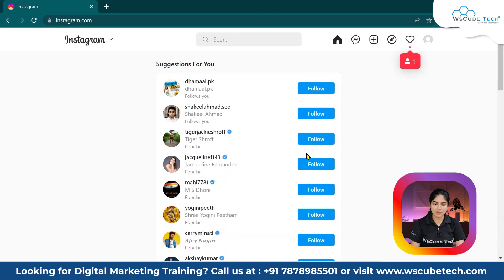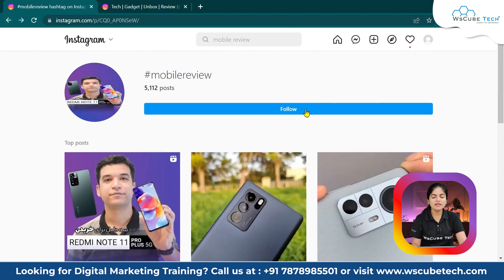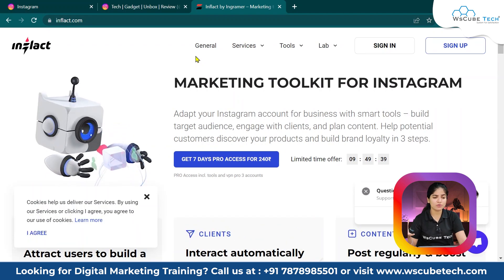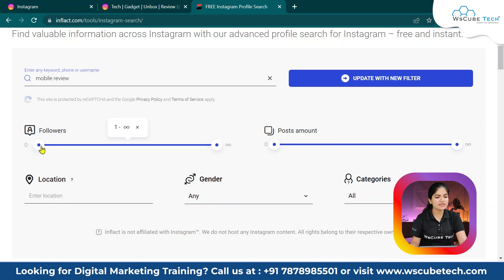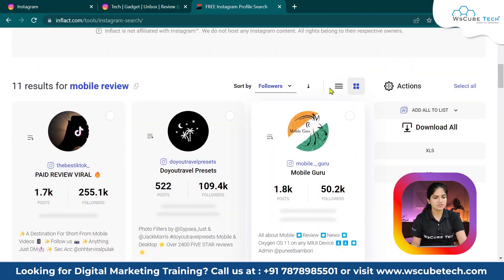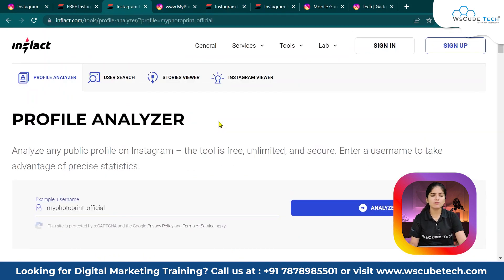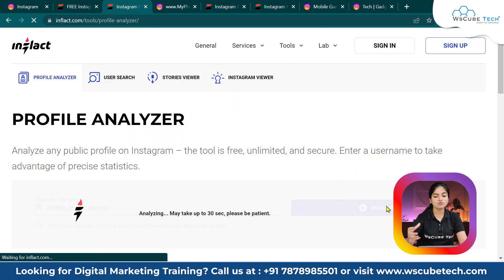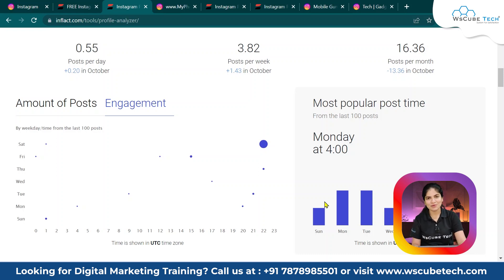Spy on Competitor Analysis on Instagram🧐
In this video, learn Spy on Competitor Analysis on Instagram🧐. Find all the videos of the INSTAGRAM Full Course in this playlist

Time Table For Daily Schedule 👇

👉 10.00 AM - Quiz Short
👉 11.00 AM - Python Project or Program (Alternate Days)
👉 05.00 PM - Shorts and MERN (Alternate Days)
👉 06.00 PM - Tailwind CSS
👉 07.00 PM - Digital Marketing
👉 08.00 PM - Ethical Hacking
👉 09.00 PM - Flutter